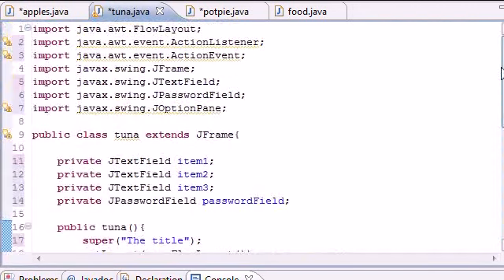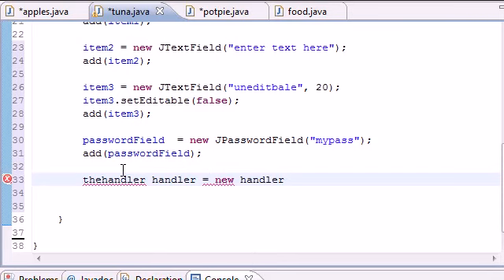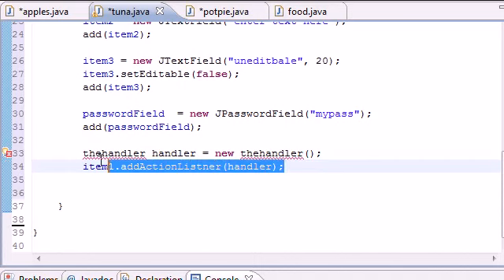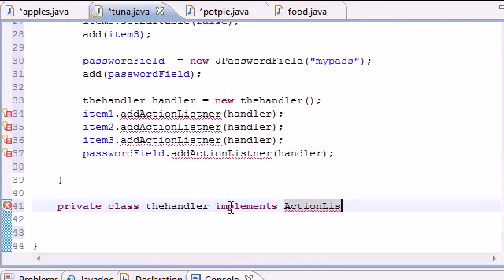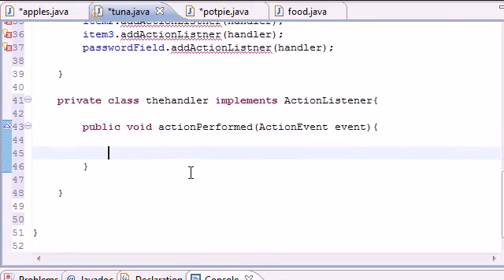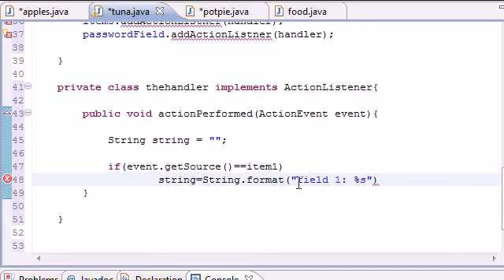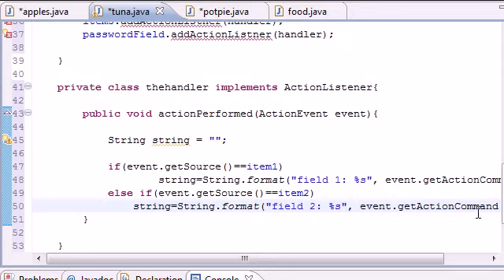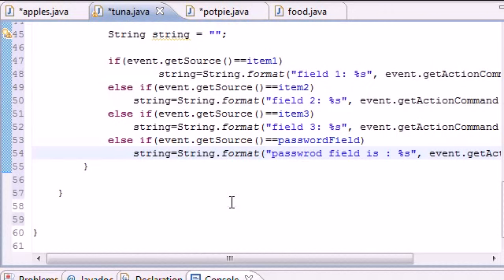JAVA Programming | 53 ActionListner